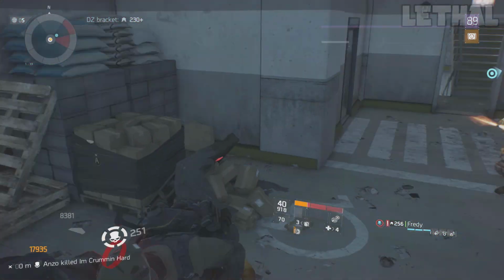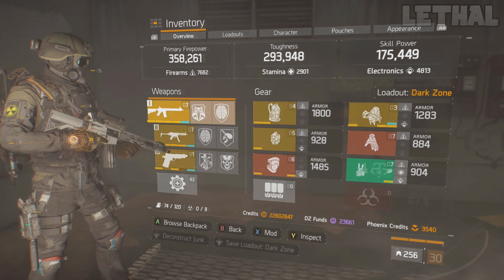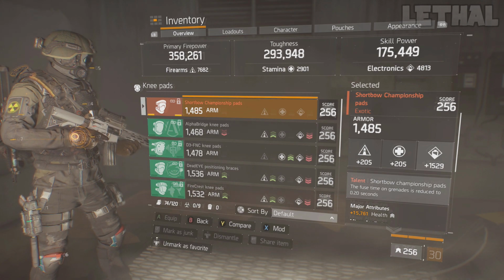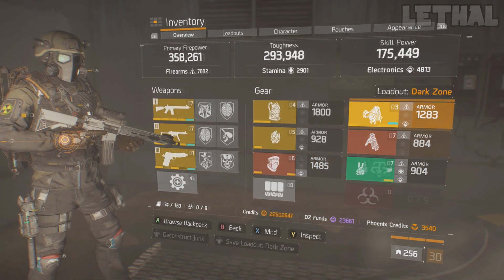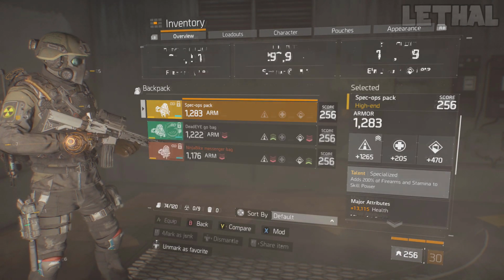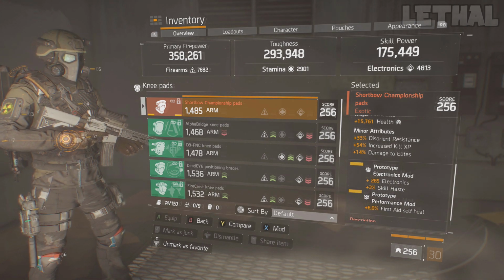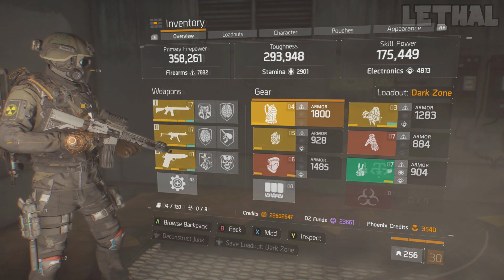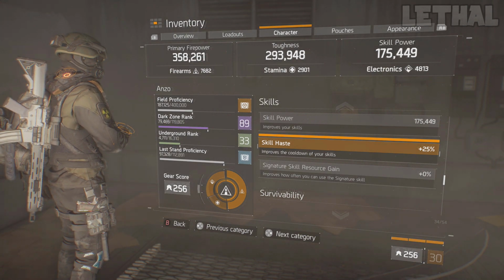THE MOST LETHAL PVP BUILD IN PATCH 1.7… (THE DIVISION)